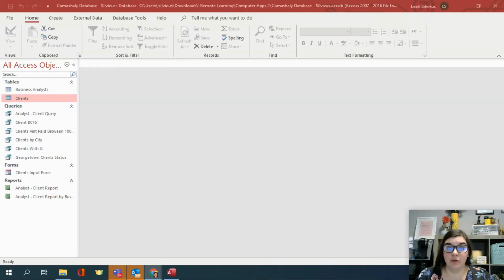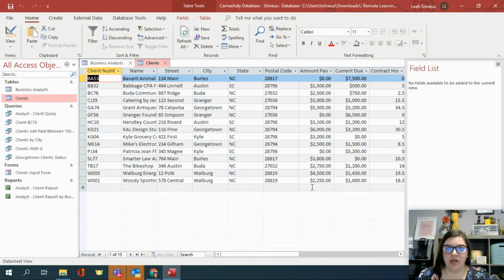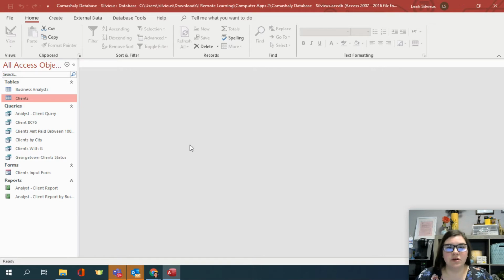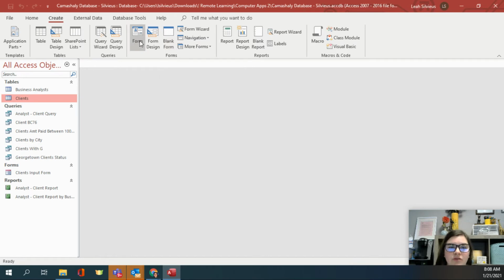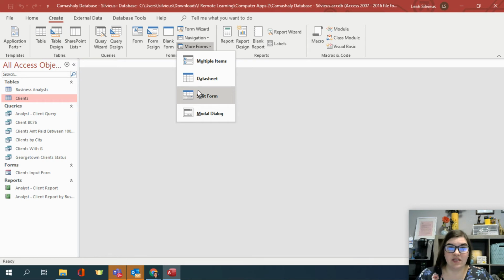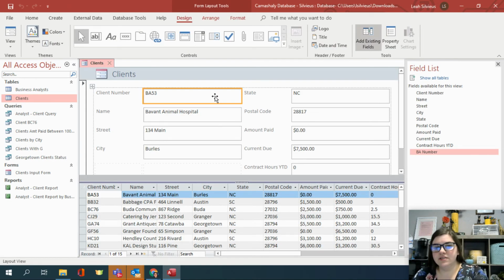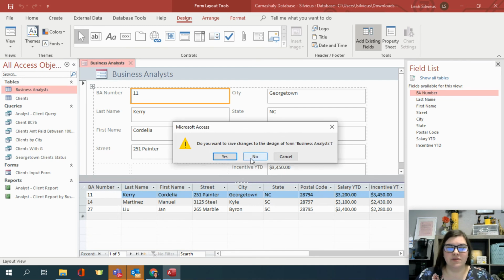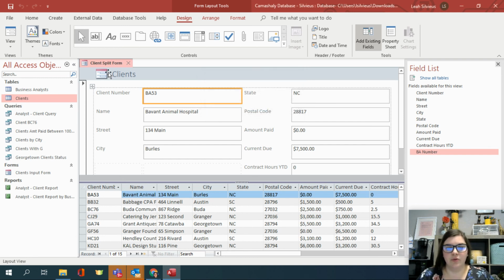Camashaly Database - Creating a Split Form